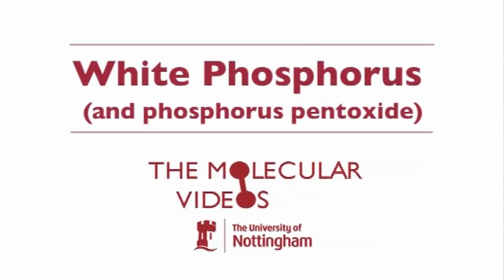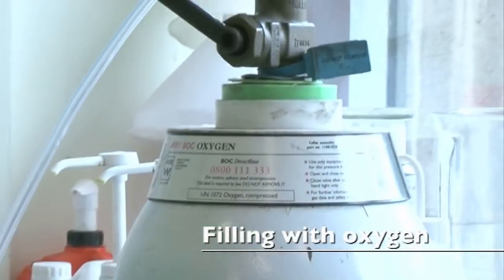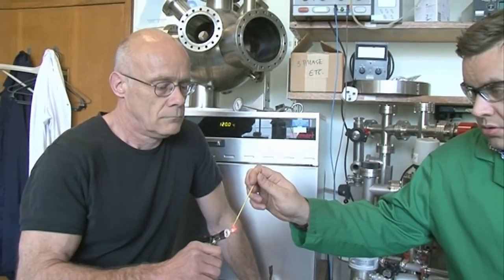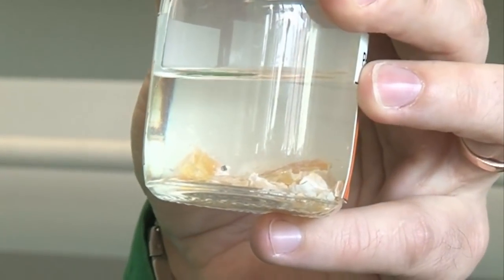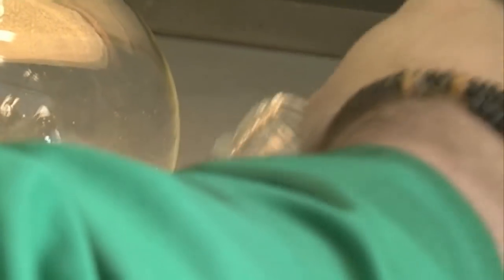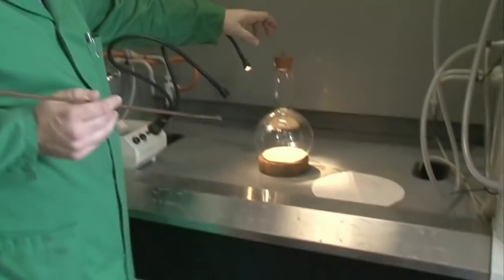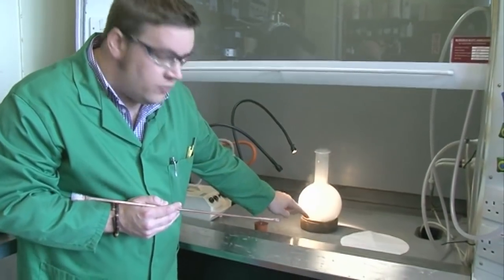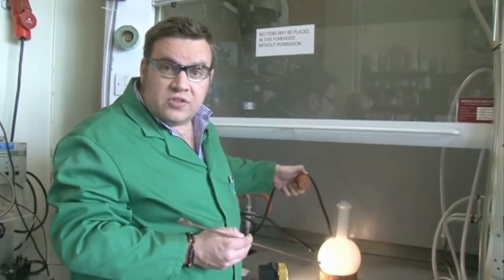White Phosphorus & Phosphorus Pentoxide - Periodic Table of Videos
Pete shows us how to convert some white phosphorus into phosphorus pentoxide, using just a little bit of sand and a hot copper rod.